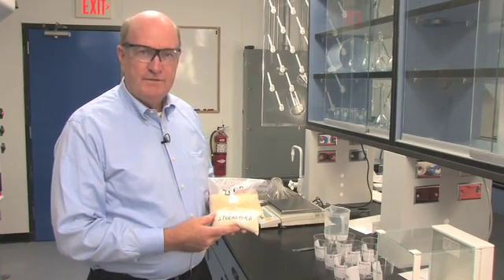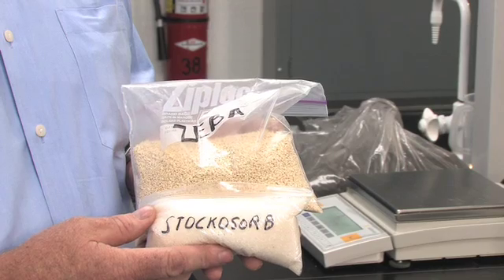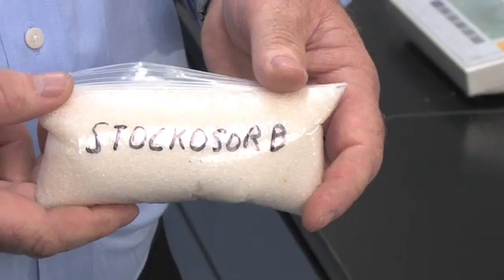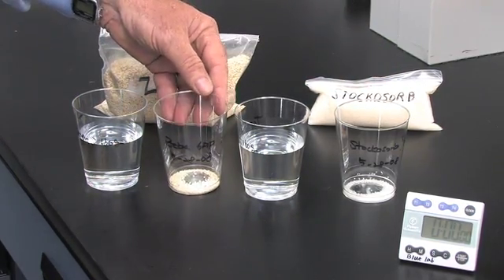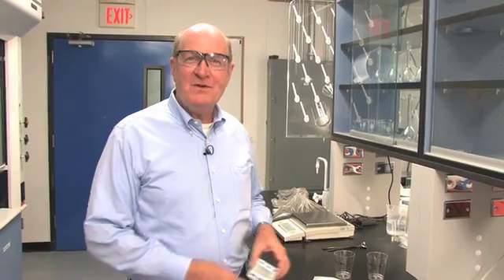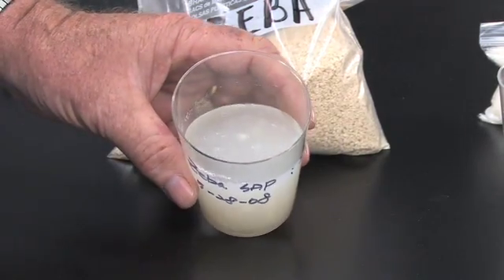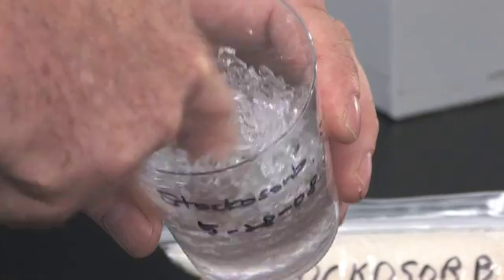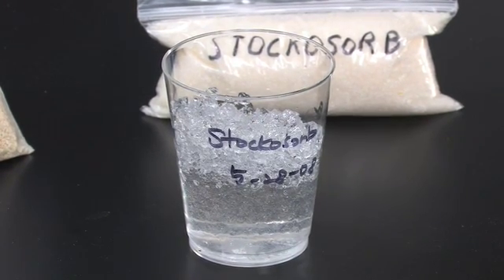Product Comparison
A Stockosorb VS. Zeba product comparison conducted by Dr. Wayne Surles